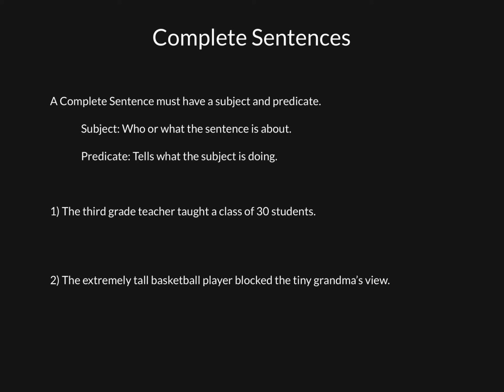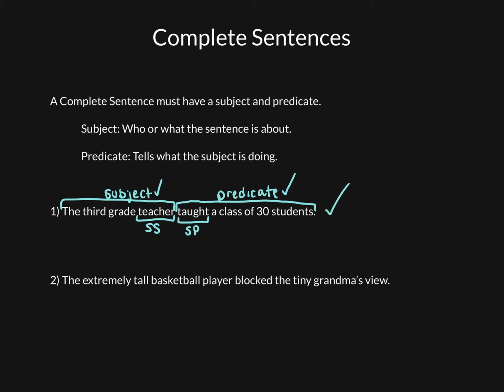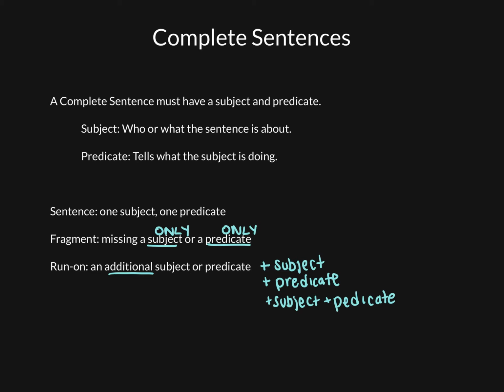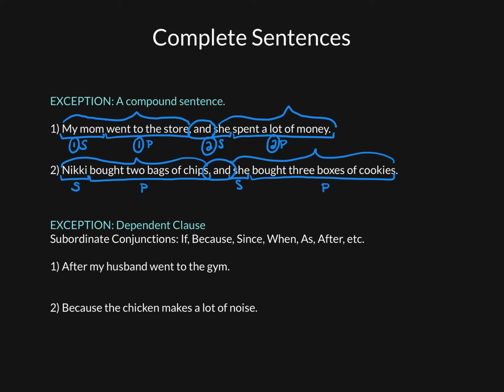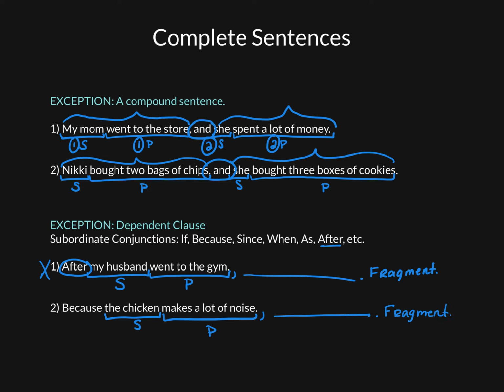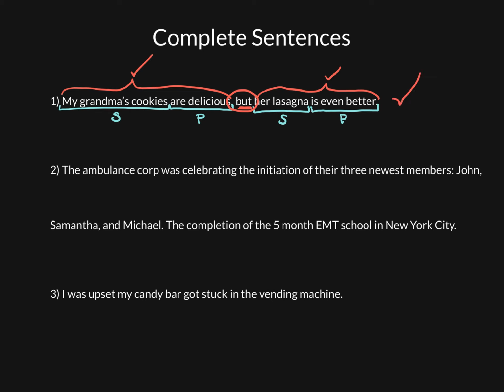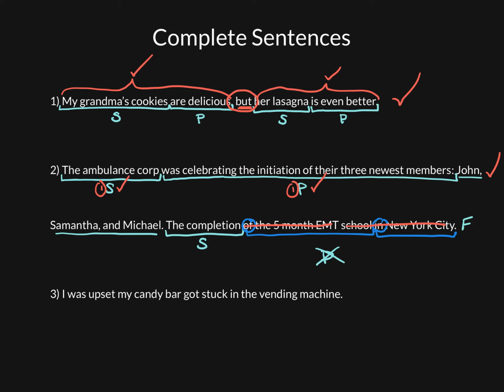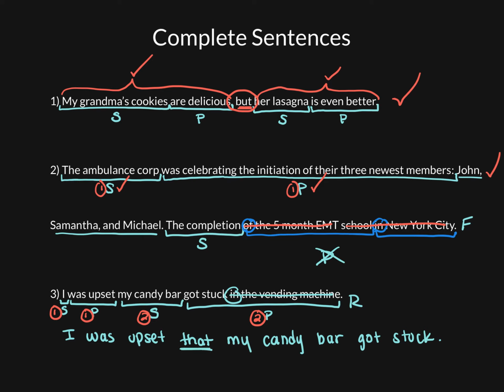COMPLETE SENTENCES | Prep For Success